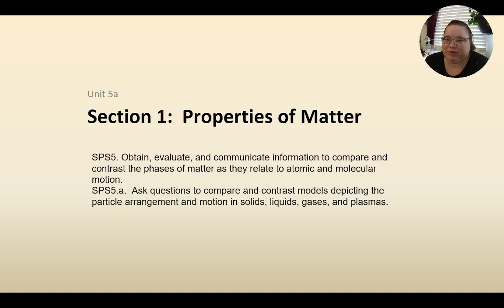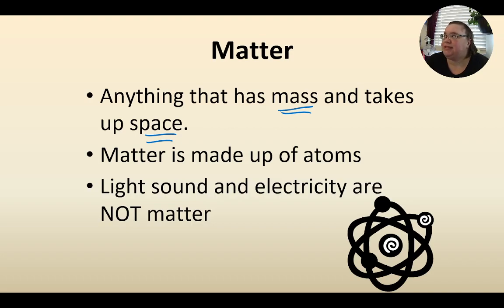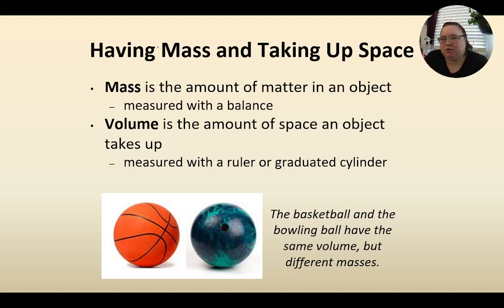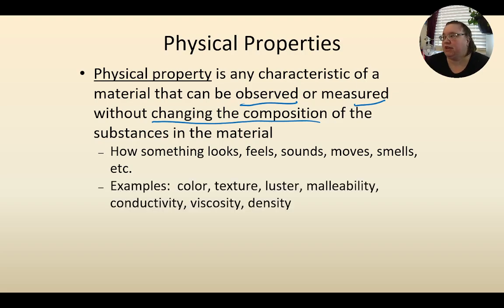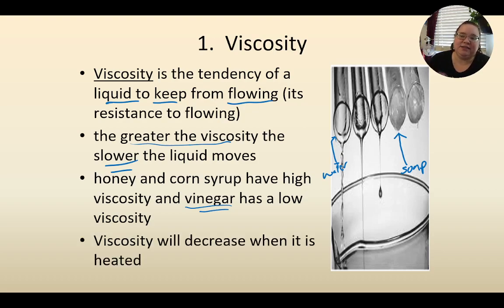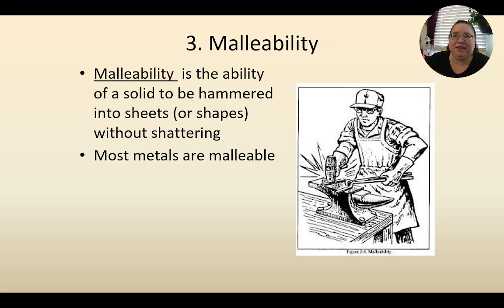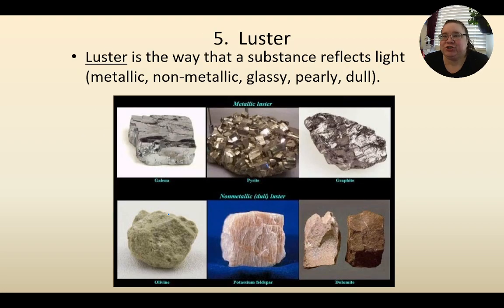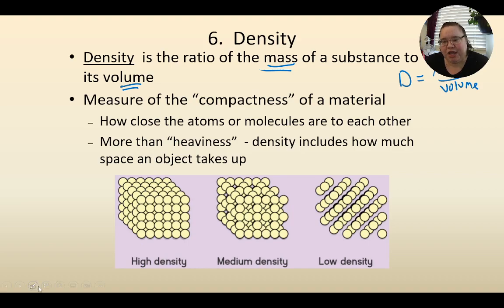5 a 1 Properties of Matter